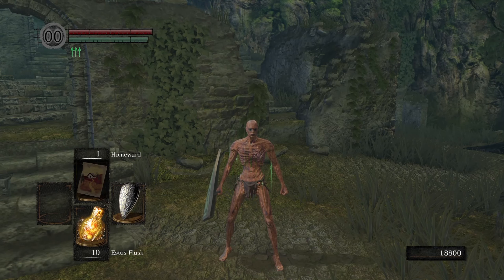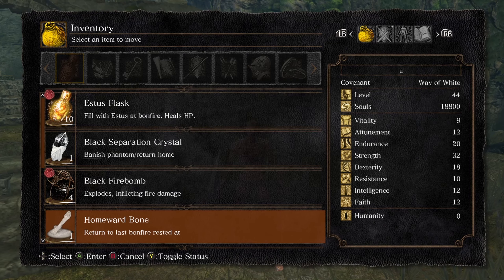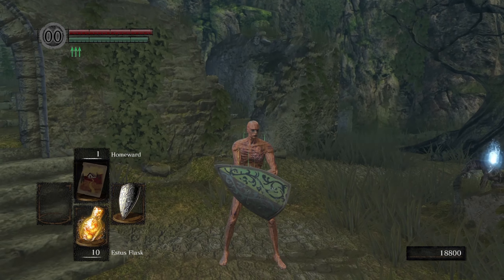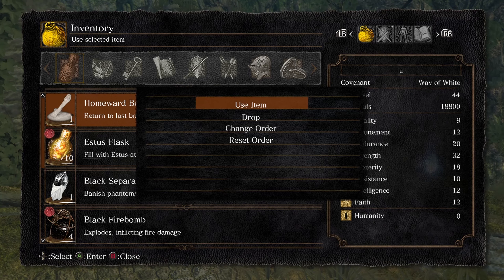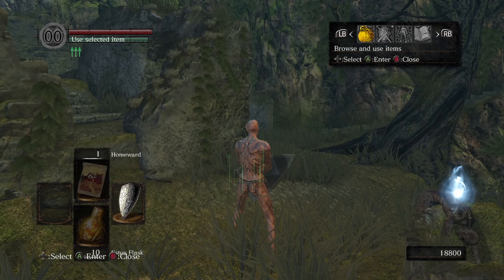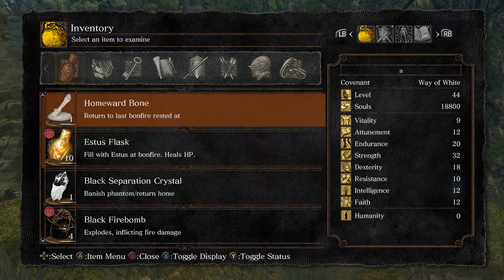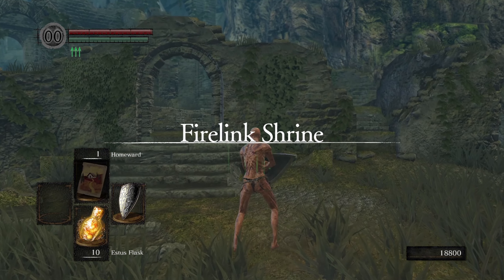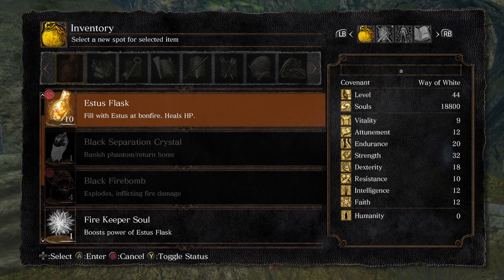Dark Souls Remastered Selected Item Swap Tutorial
A quick tutorial about how to do the Selected Item Swap glitch in Dark Souls Remastered. It is a glitch used in the Any% Force Quit speedrun category. Enjoy!